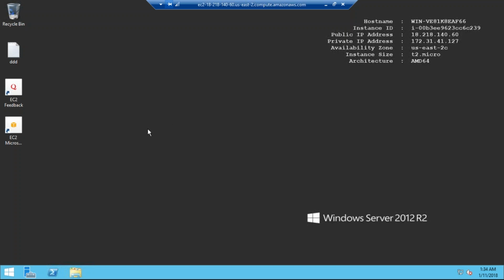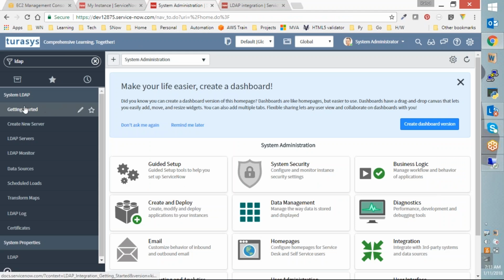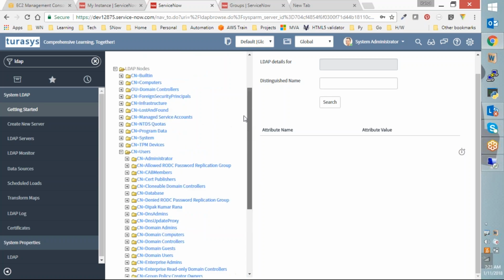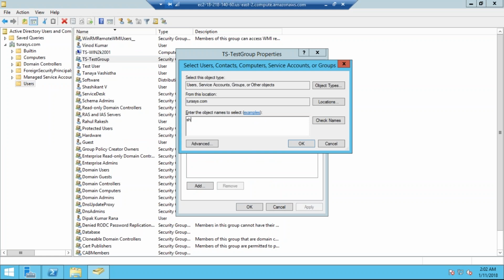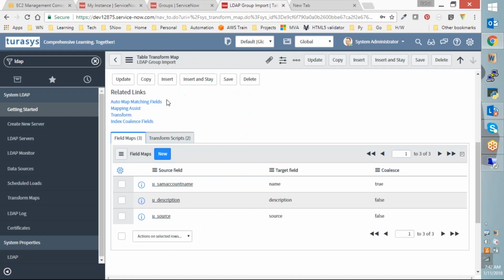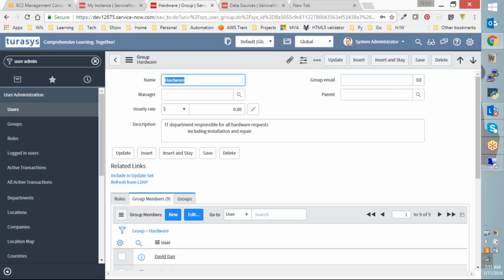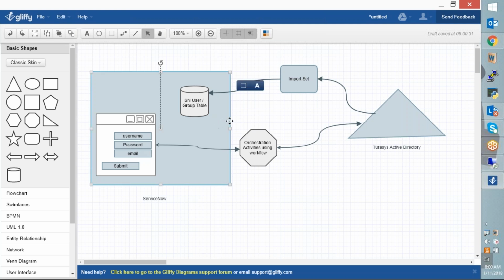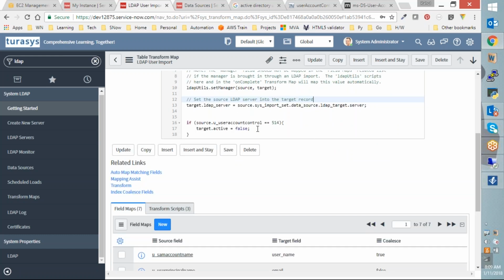ServiceNow: How to Fetch data from Active Directory using LDAP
In this video, we are talking about connecting ServiceNow instance with Active Directory using LDAP.

Watch till the end to understand how we can do that.